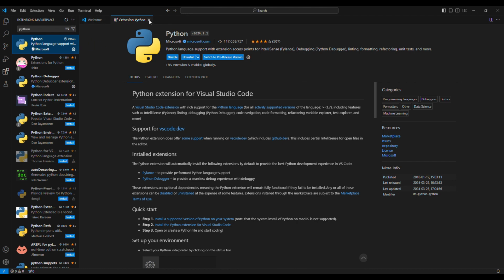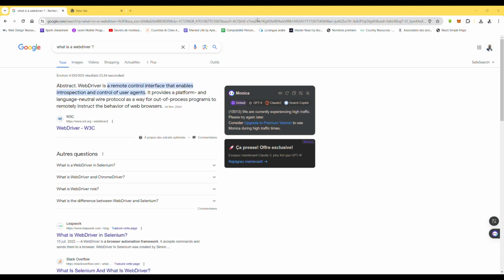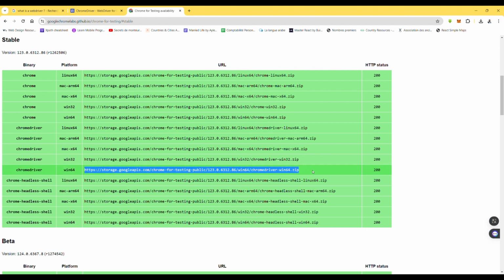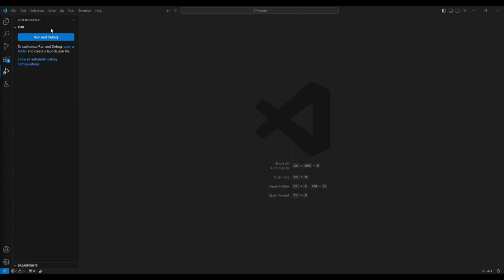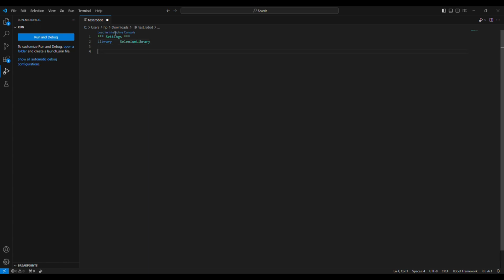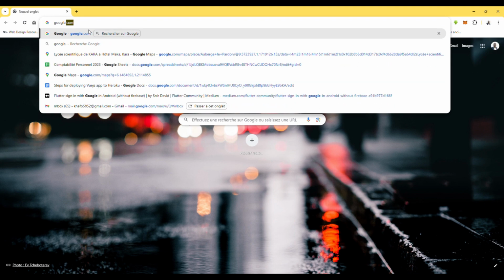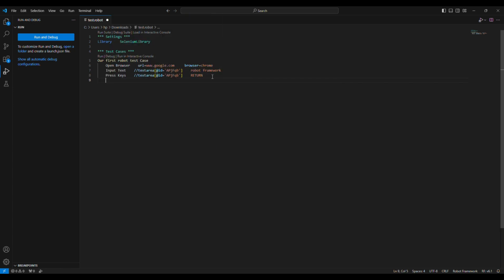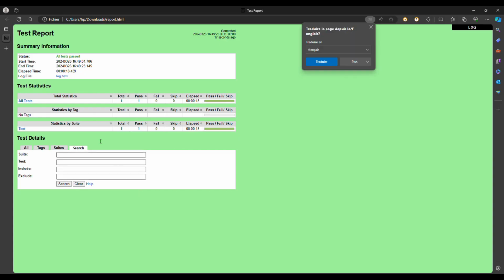Set up your testing environment - Robot Framework / End-To-End Testing #2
In this video I lead you throught necessary extensions that ease your test writing with Robot Framework.
I talk about webdrivers too especially chromedriver in this case.
To finish I write and execute our first ever test robot.

In-depth explanation of keywords used will be given in coming videos.

Robot framework is a test framework that can be used for apitesting , frontend testing as well as backend testing.

00:00 - 00:29  Intro
00:30 - 02:48  Extensions installation in IDE
02:49 - 06:10  Webdrivers Installation
06:11 - 12:54  Test writing and execution